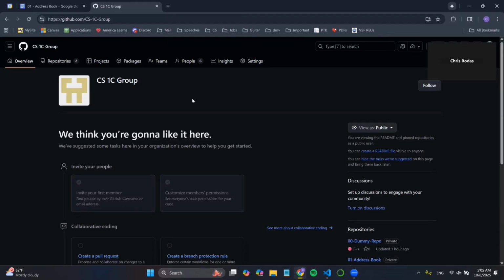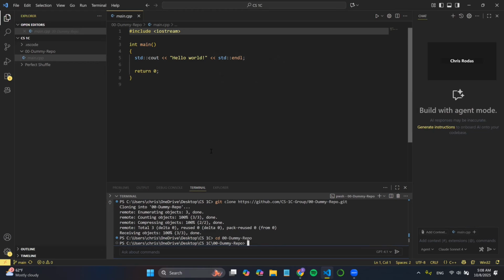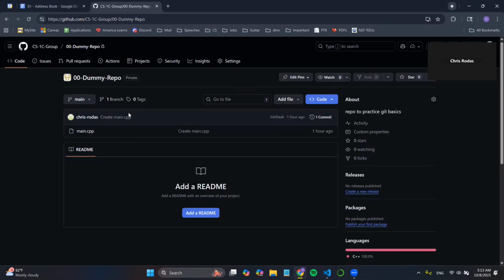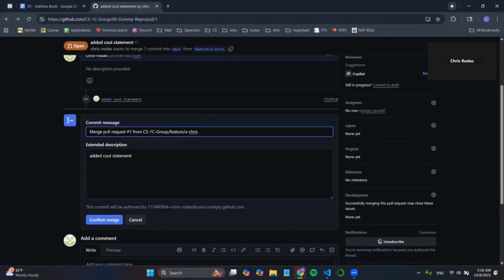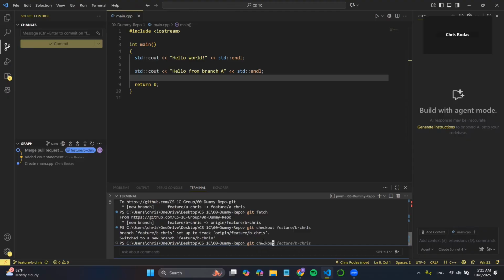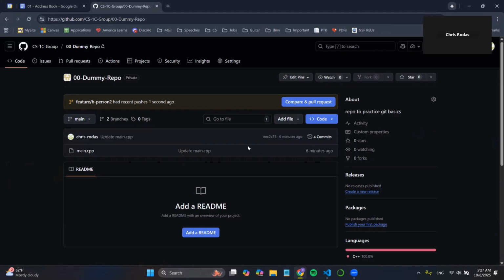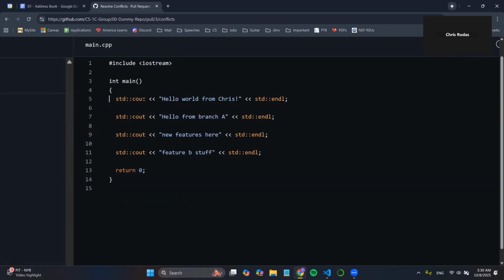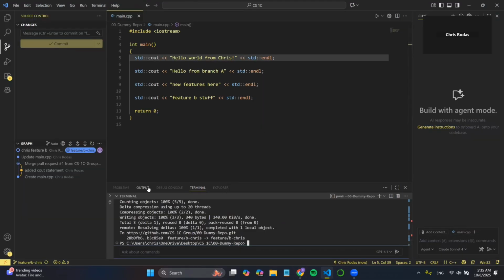CS1C Git Intro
0:00 Intro
0:37 Cloning
2:51 Branching
4:32 Committing & Pushing
6:56 Pull Requests
9:33 Pulling & Merging
12:44 Merge Conflicts
18:53 Address Book Project
19:40 Practice & Closing Remarks